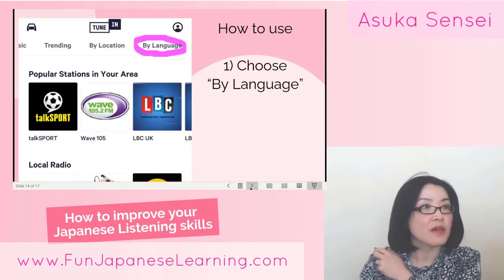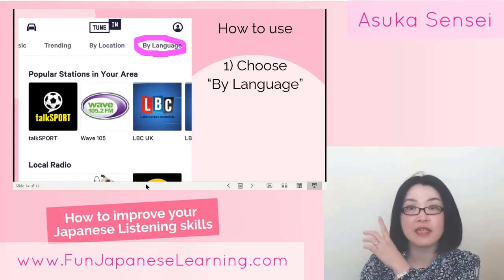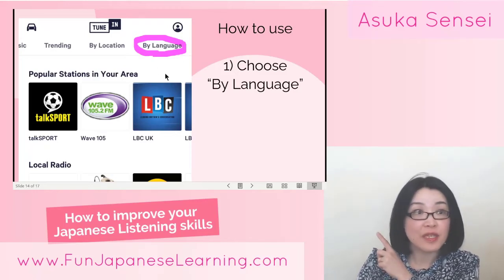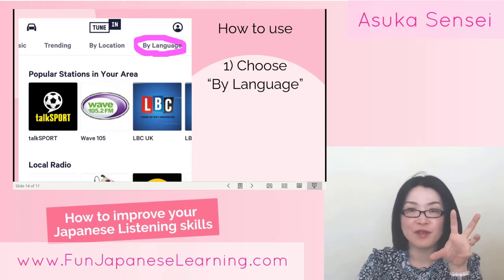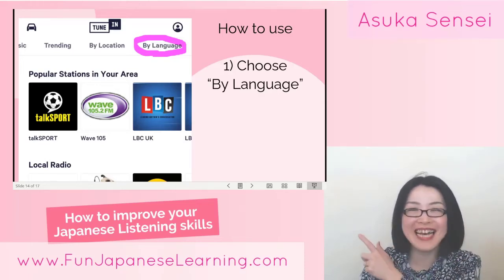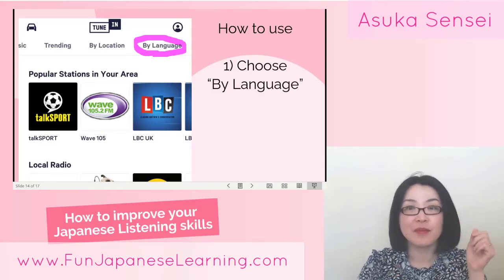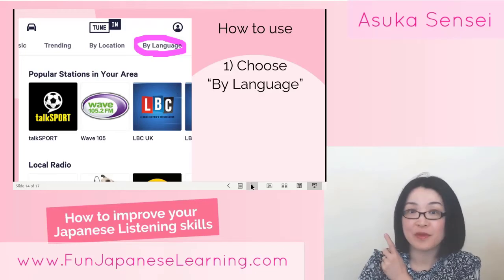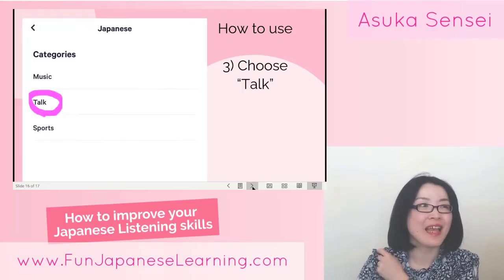How to improve Your Japanese Listening skills...fast! [Part 2]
Many learners have watched Japanese TV series or movies, to improve their listening skills.
But, actually, it's not the best way to grade up your listening skills.

In part 2 of this "How to improve your Japanese Listening Skills... fast!" series,
I'm talking about the top tips of the effective way to listen to Japanese a lot and to lay a solid foundation for your listening skills!
(Hint: you may be surprised 😆)

Complete Japanese Katakana

【Learning Notebooks】

【Learning resources】